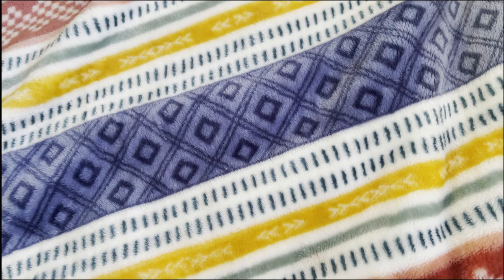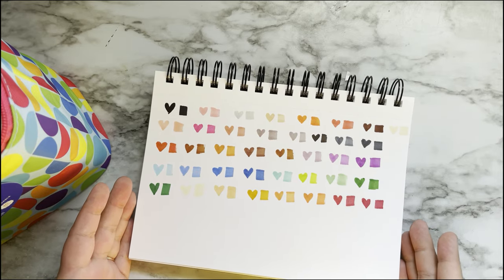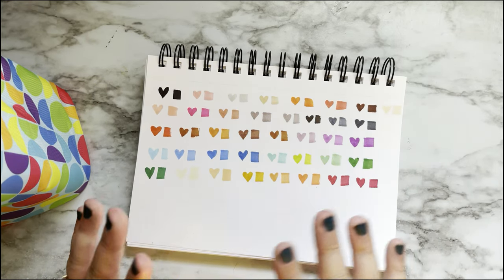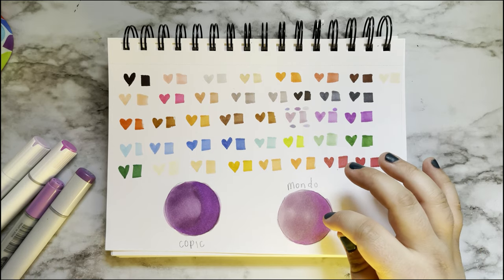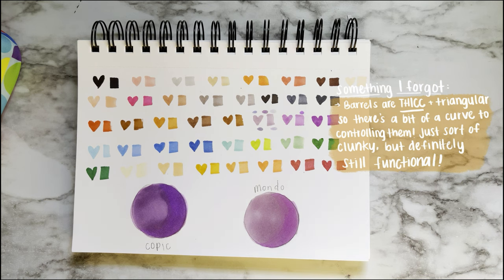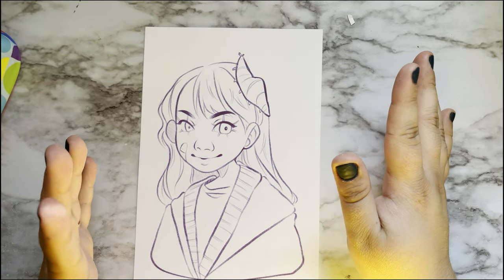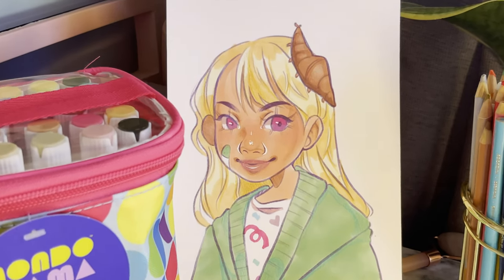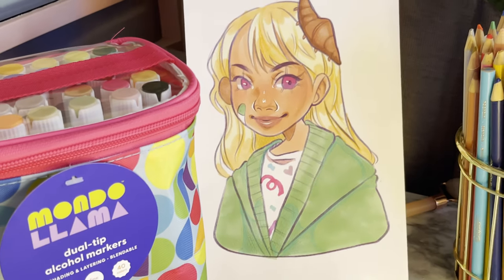I found Copics at TARGET?! 😱 | Trying Mondo Llama Acohol Markers ($35!)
Hey y'all! I was on a trip to Target and I came across these Mondo Lamma markers so I KNEW I had to give them a try!! What do you guys think of these? Would you give them a try? 🤔

✨If you like my art and want to see more you can follow me over on instagram here:

✨If you’re looking for support yourself, or an amazing community where you can share your creativity with others, check out the awesome community at:

✨If you want to catch my live streams you can check me out over at
for art and gaming content!